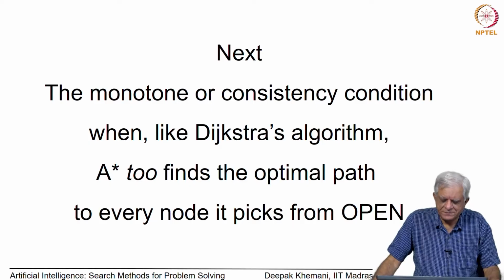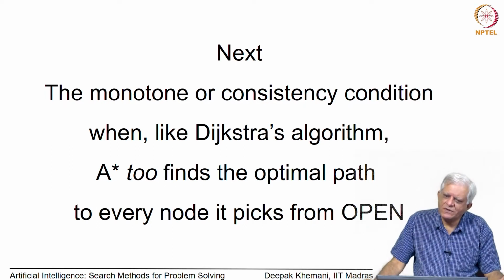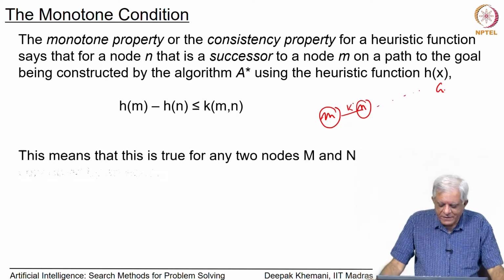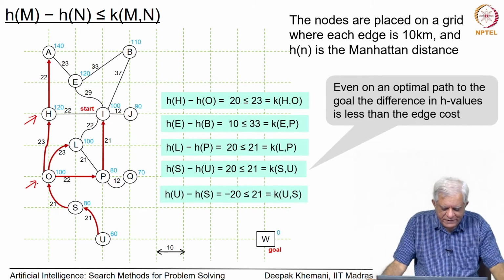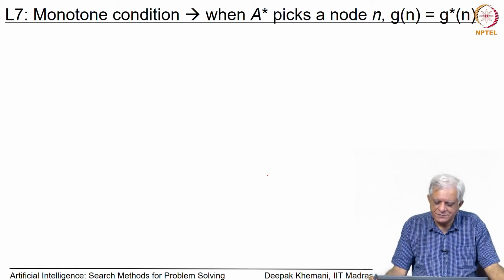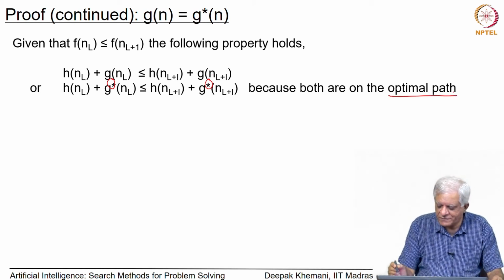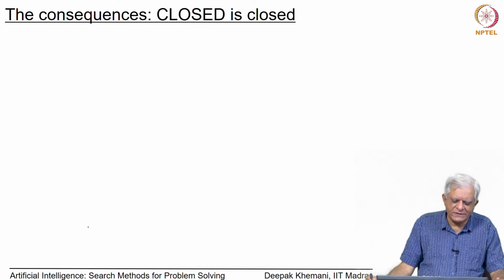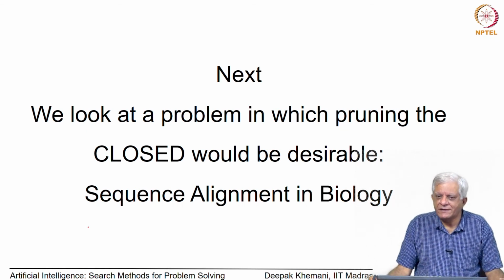The Monotone Condition